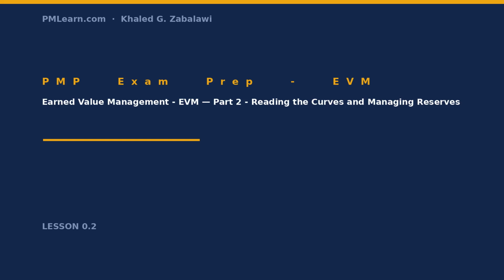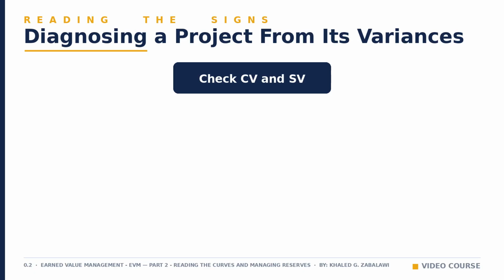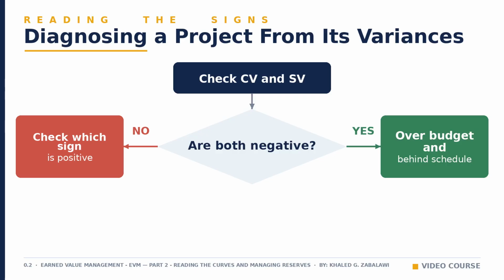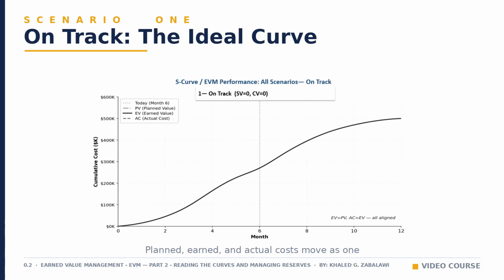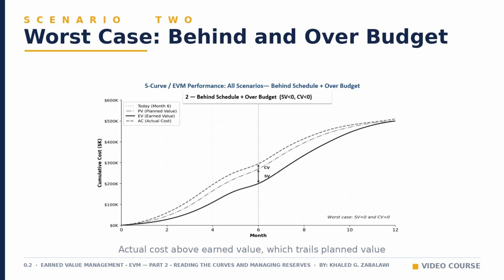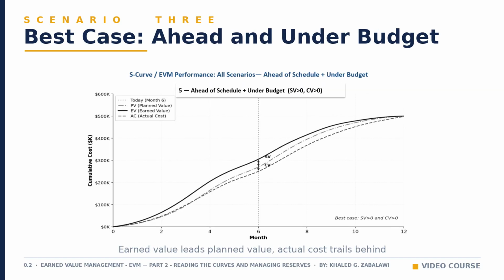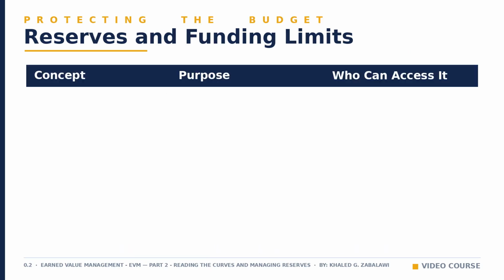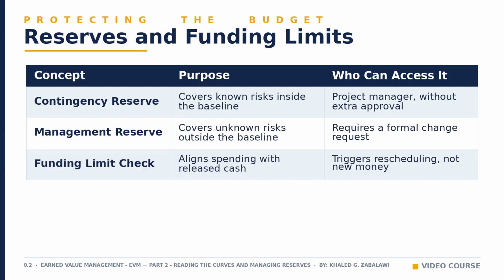Earned Value Curves & Management Reserves — EVM for the PMP Exam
Reading the earned value curves at a glance, and how contingency and management reserves actually work — the part of EVM that catches people out after they have memorised the formulas.

FREE PMP EXAM SIMULATOR — real exam-style questions, instant results, no signup

PMP Exam Prep — Ultimate Study & Practice Resource
PMP Practice Exams — 6 full tests + 3 online simulators
CAPM Exam Prep — All-in-One Study Guide

FULL PMP COURSE — 42 contact hours, 450+ lessons, 3 exam simulators

Khaled G. Zabalawi, PMP — teaching project management since 1994.
Author of the CAPM and PMP study guides and simulators.